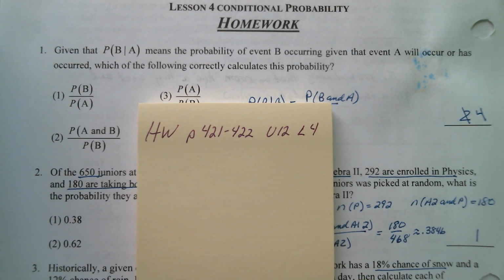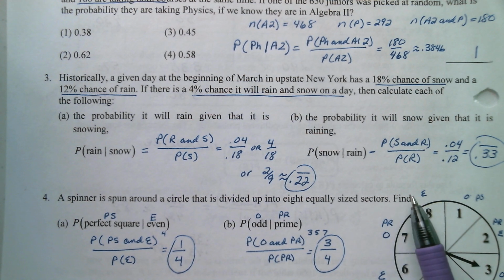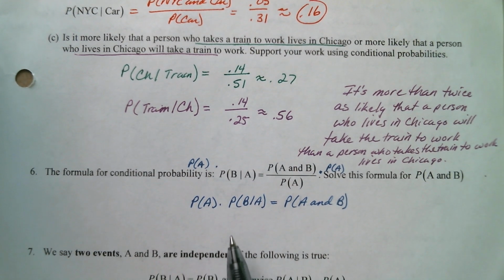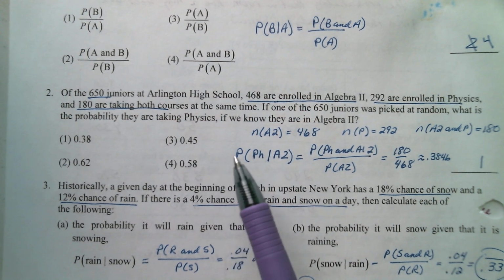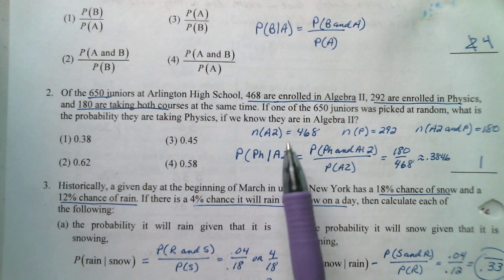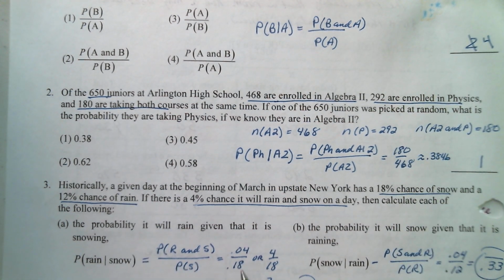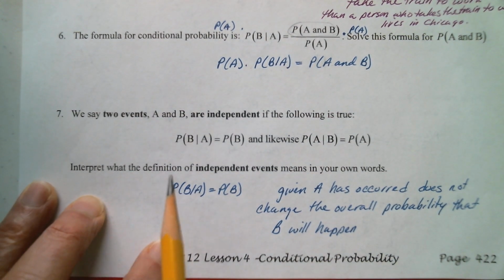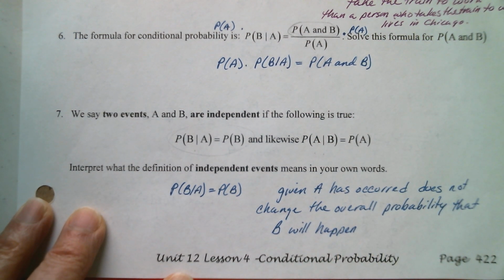HW p421 422 U12 L4